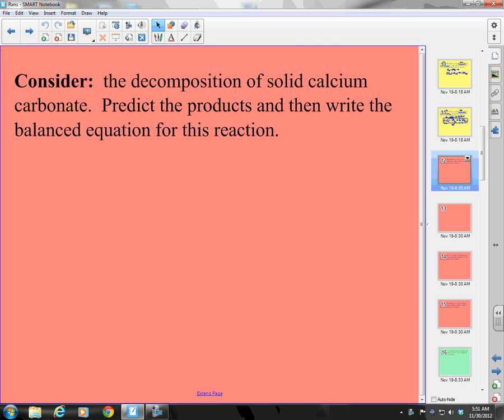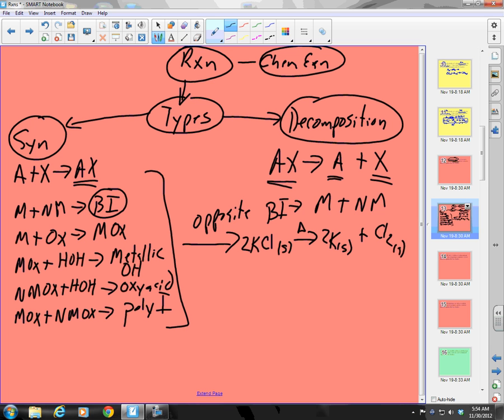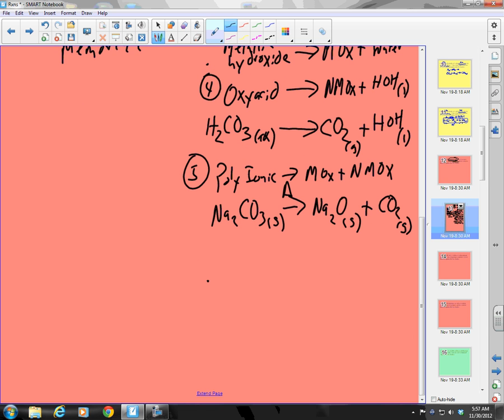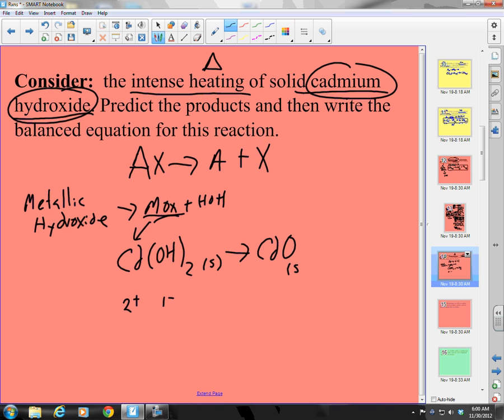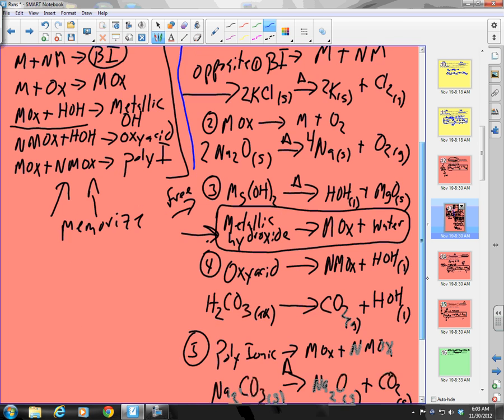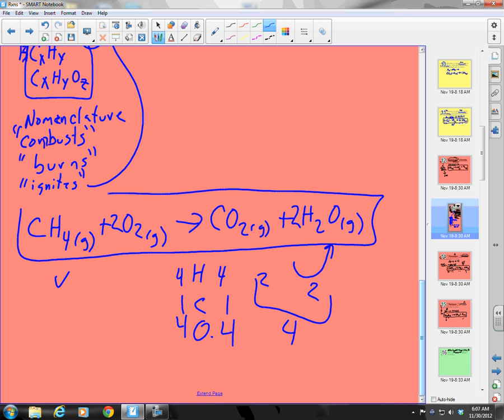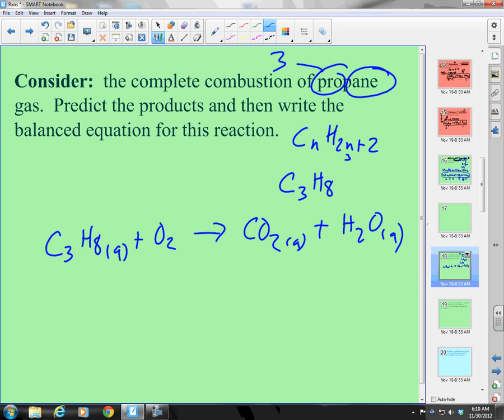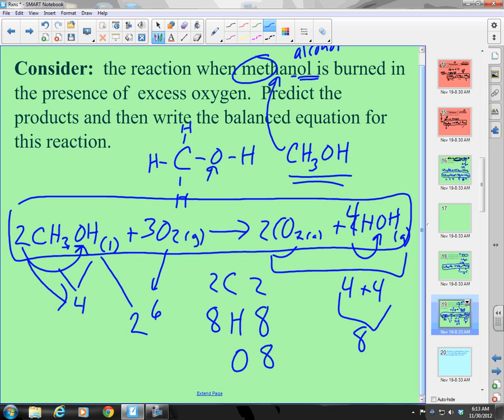iChem Lecture: Decomposition and Combustion Reactions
Unit 6 for Mr. Smith's Honors Chemistry course:  Chemical equations, balancing reactions, reaction types, predicting products of reactions.